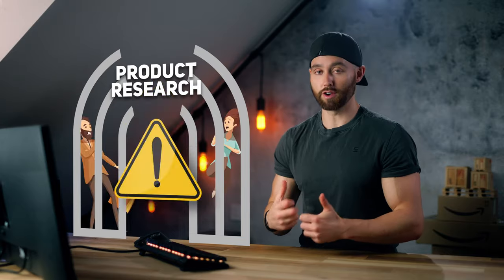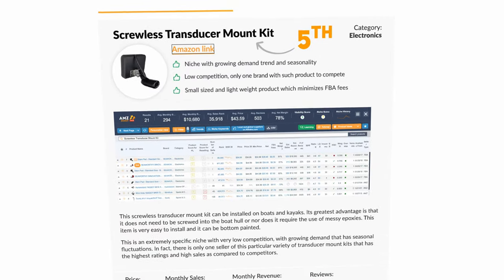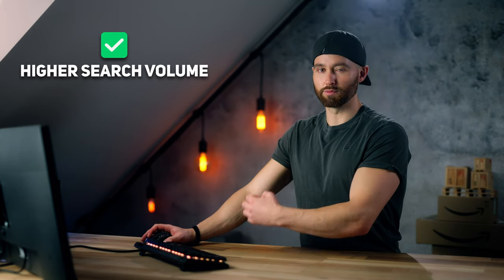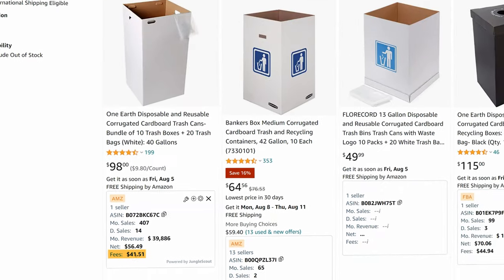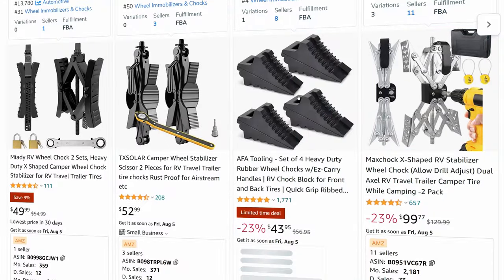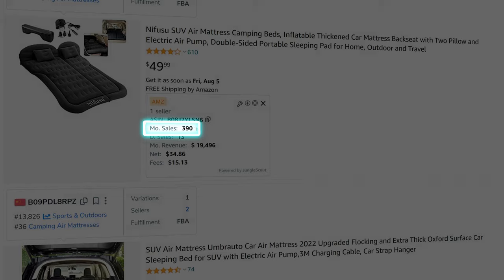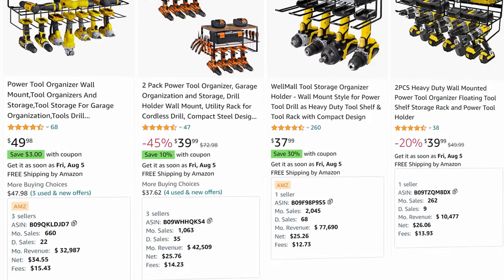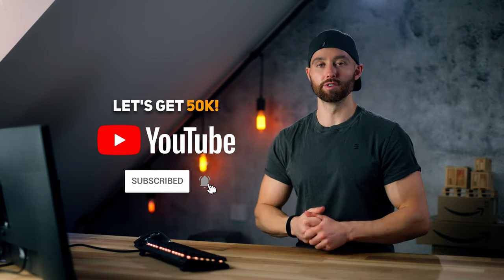They Did Amazon FBA Product Research For Me - Are They Top Products to Sell on Amazon?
In this video I test a Done for You Amazon FBA Product Research 2023 service which does your amazon product research for you. I reveal 5 of the Done for You products I received and evaluate if they’re truly the top products to sell on Amazon. This service aims to take care of the initial product research amazon sellers usually do themselves.

// Pay Less for Tools & Services
▶ LISTING IMAGES & VIDEOS (FAST! | Glorify)

The biggest question new sellers have is: how to find products to sell on amazon? Whether you give this service a go or not, I hope this evaluation aids your Amazon product research 2023 process on finding a product to sell on Amazon. Although these are meant to be the best products to sell on Amazon FBA, within the video also cover tips and tricks during product research for Amazon sellers. I hope this helps you find products to sell on Amazon.

Timestamps:
00:00 - Intro
01:06 - Costs
01:25 - Criteria
02:02 - 5th
05:01 - 4th
07:03 - 3rd
09:12 - 2nd
11:14 - 1st
13:17 - Get a Report